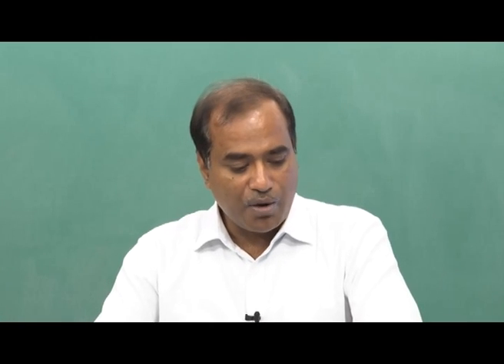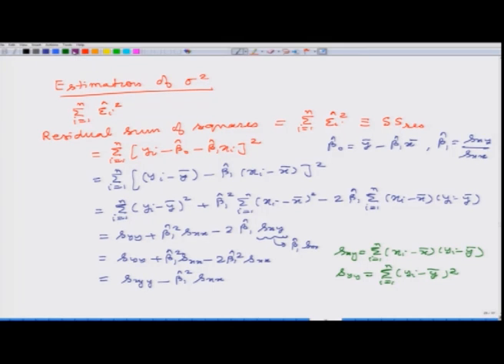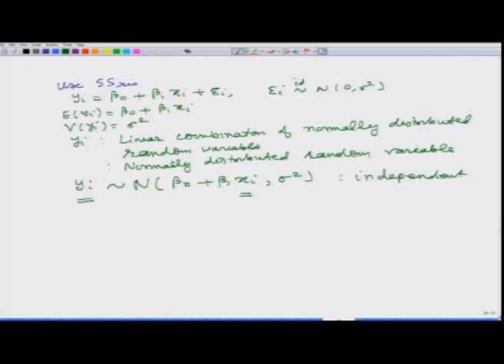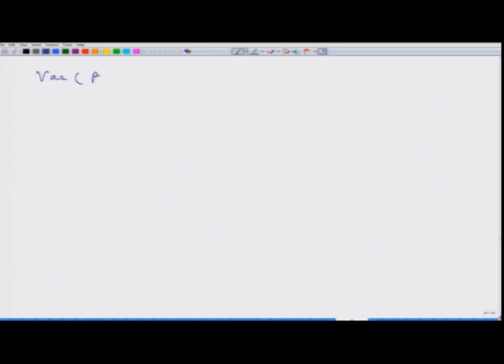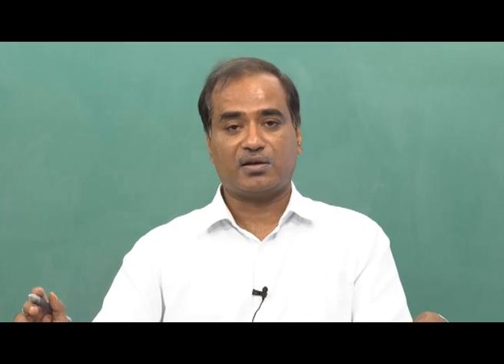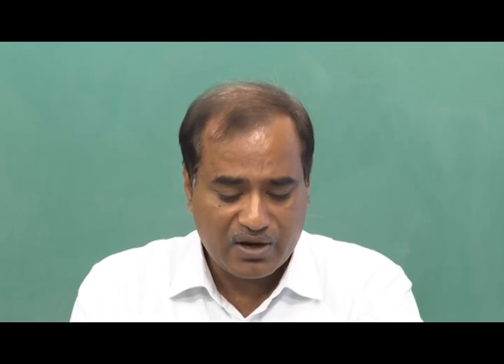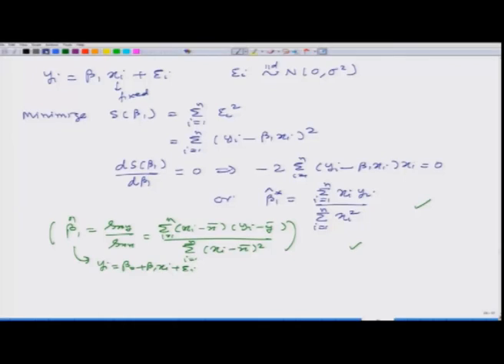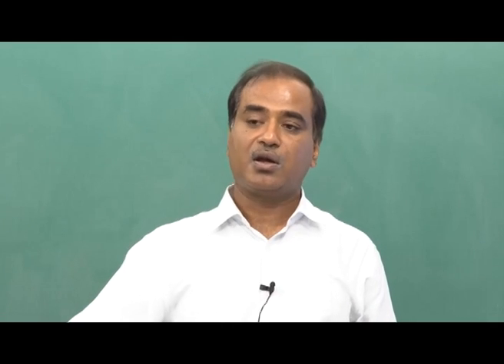Estimation Of Parameters In Simple Linear Regression Model (continued)